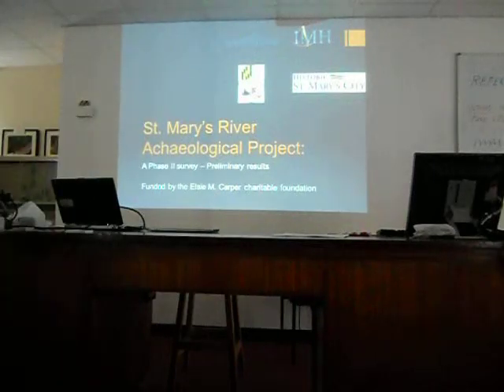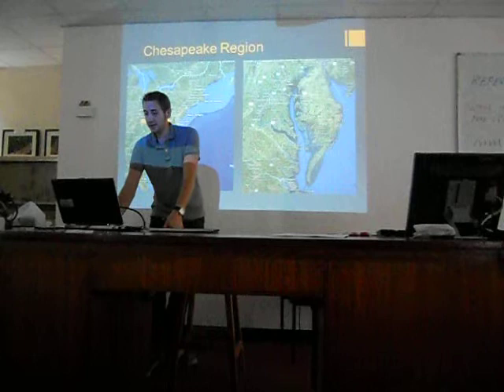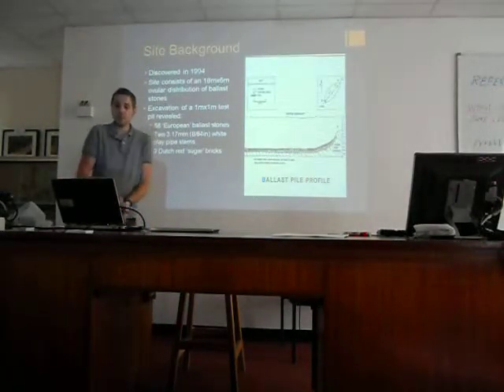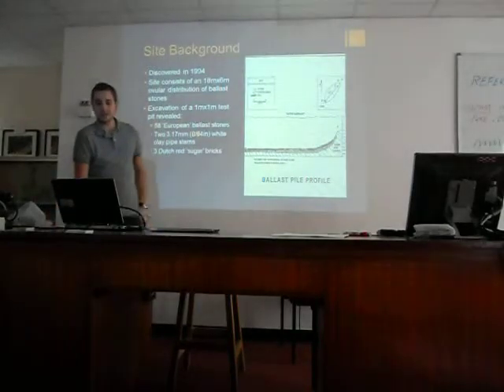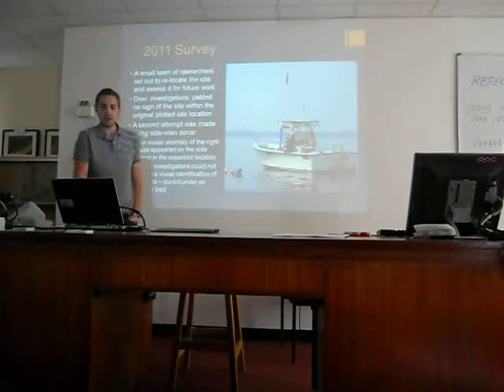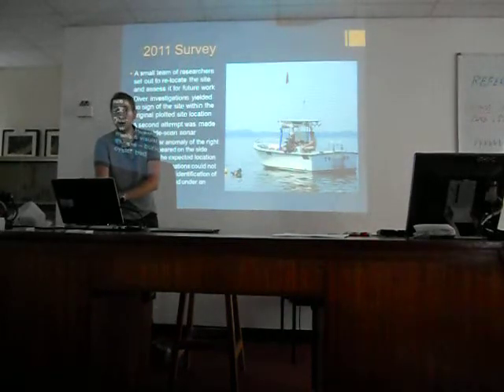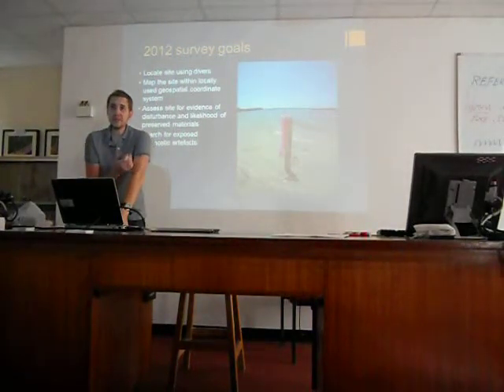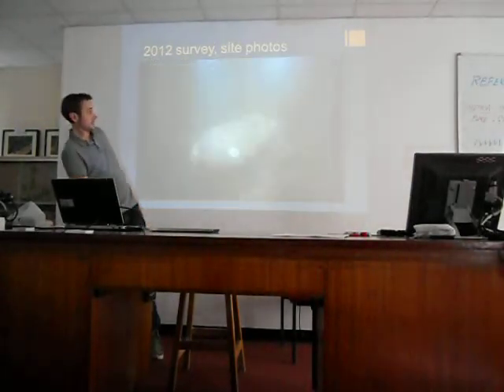St. Mary's River Archaeological Project, 2012 Fieldwork Presentation - Part 1 of 2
Video of a presentation to the University of Southampton's Centre for Maritime Archaeology Research Group on fieldwork results from the 2012 field season on possible 17th-century ship remains. Presentation given on 16 October, 2012

*A note to the introduction, I do not currently hold a PhD, but rather am a PhD candidate at the University of Southampton.